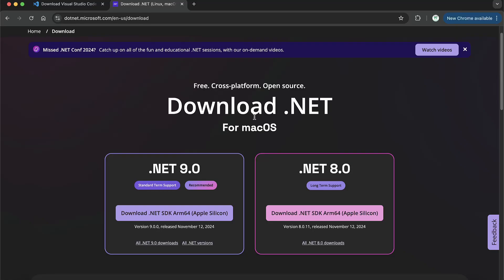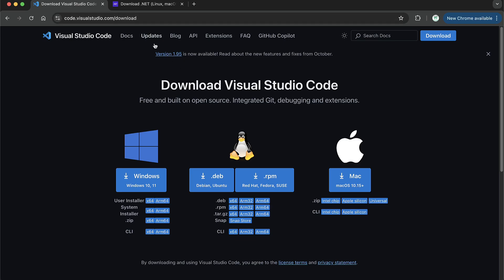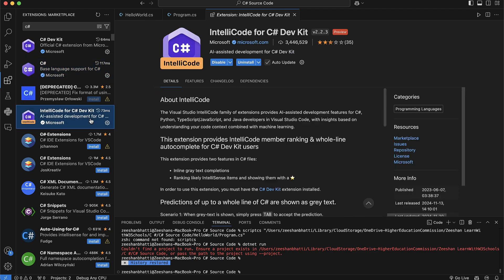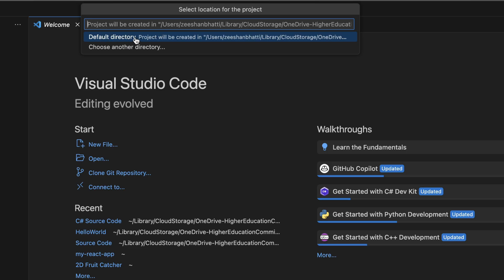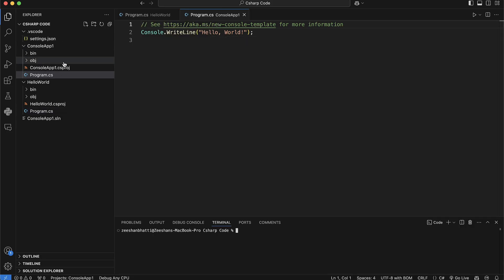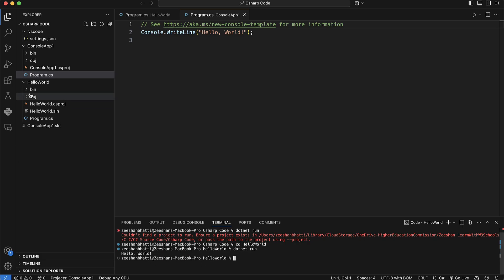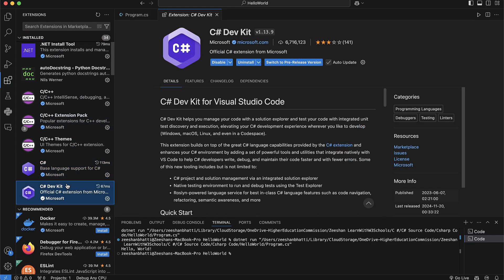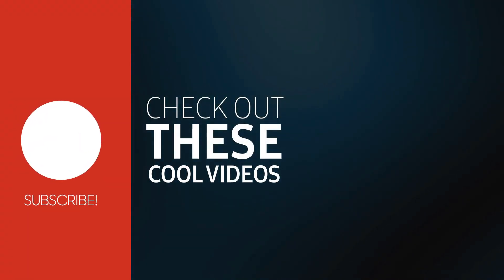How to install and Run C# in VSCode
In this tutorial I will teach you how to down, Install and Run C# .net project in Visual Studio Code or VS Code. To install C# in VS code you need to follow 5 main steps, to download .net SDK, and VSCode extensions.